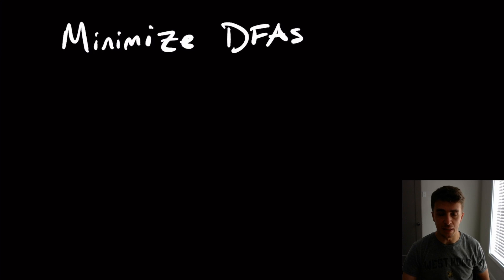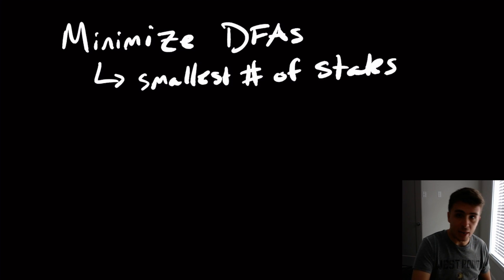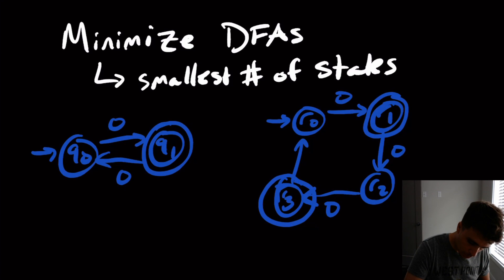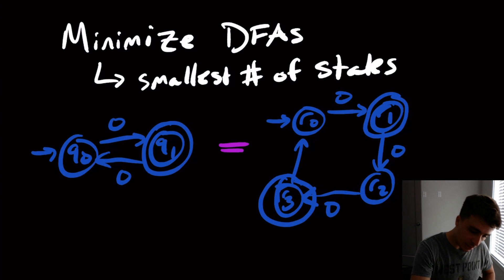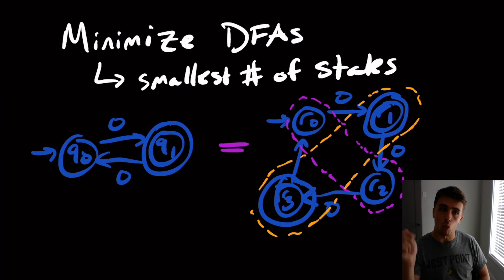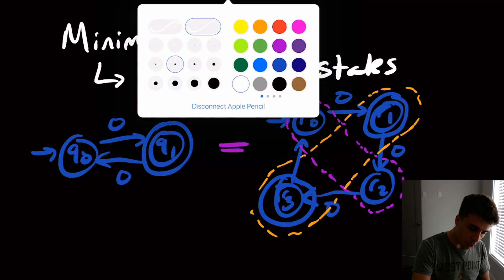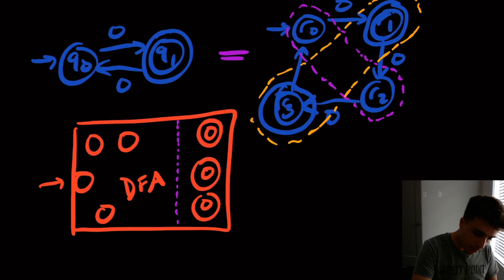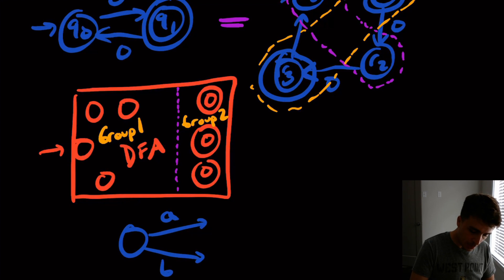DFA Minimization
Here we show how to minimize a DFA. The idea is to consider all "groups" of states that can be "equivalent" to each other in terms of accepting a string (e.g., a state that is non-final and a final state cannot be equivalent, because one accepts a string and the other doesn't). Then, we further refine the groups until it is not possible to refine them any more (which must happen at some point because at worst, every state is in its own group). Then, the "minimized" DFA is just one state for each group, and transitions between the groups as defined in the given DFA (since each state within a group is equivalent to each other one).

(Youtube also)

Gold Supporters: Anonymous (x1), Micah Wood, Ben Pritchard
Silver Supporters: Timmy Gy
Supporters: Yash Singhal

▶ADDITIONAL QUESTIONS◀
1. Would this process work for NFAs?
2. Can you give an explicit runtime on the algorithm?

▶ABOUT ME◀
I am a professor of Computer Science, and am passionate about CS theory. I have taught over 12 courses at two different universities, including several sections of undergraduate and graduate theory-level classes.